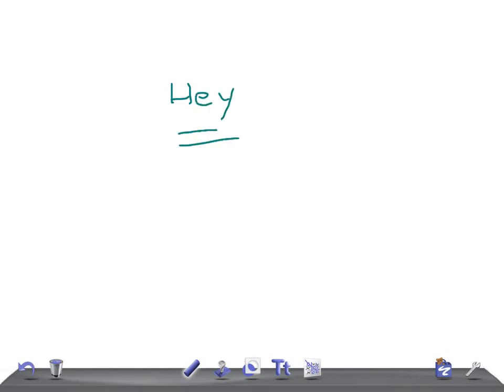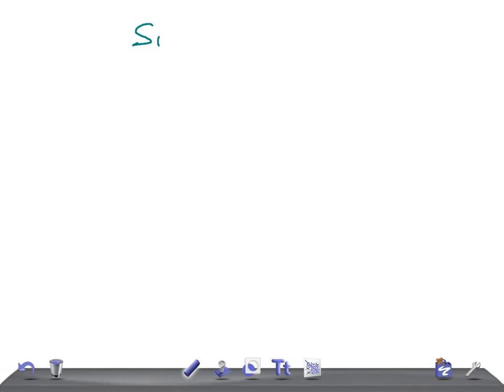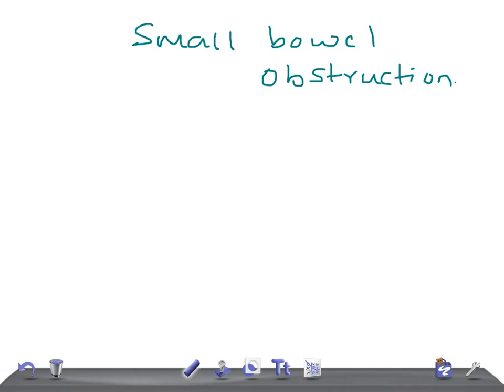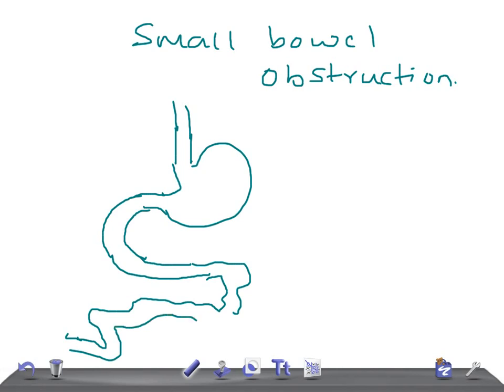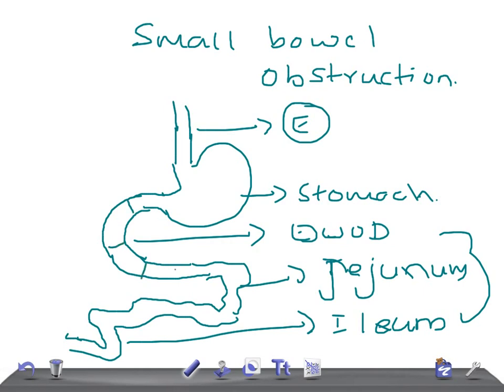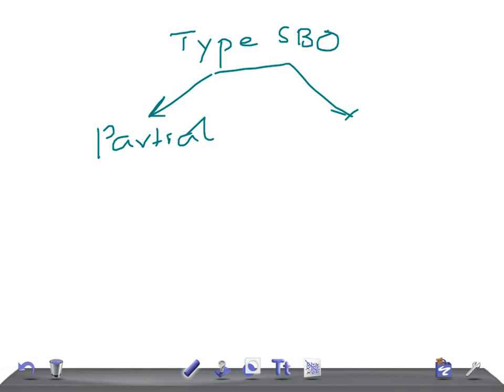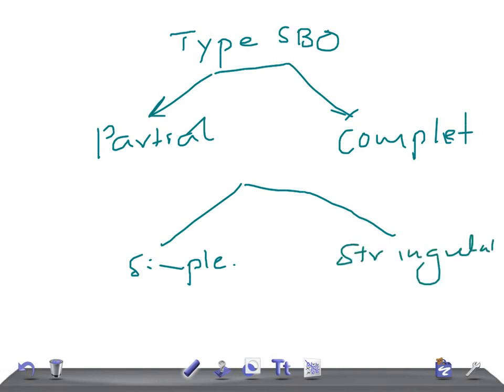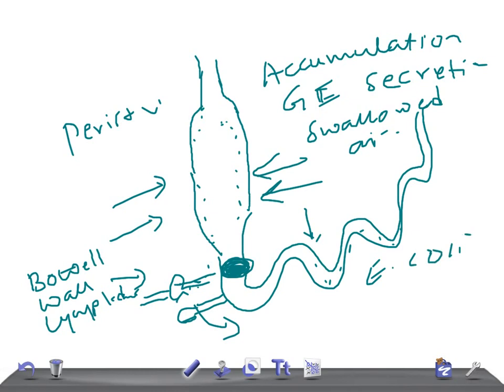Medical Video Lecture, Surgery: Small Bowel Obstruction SBO